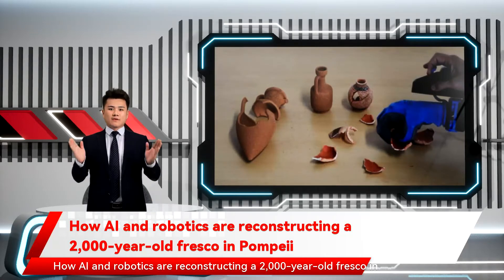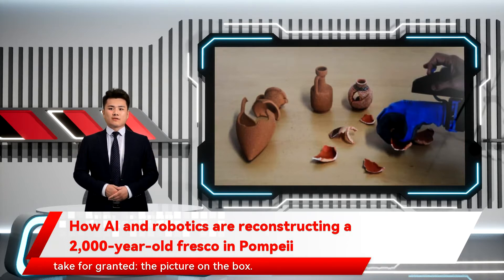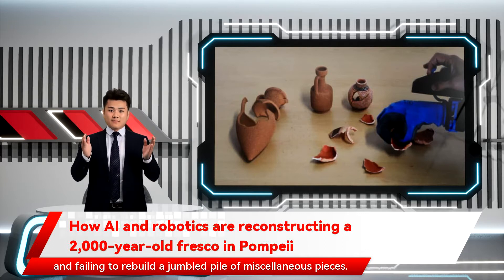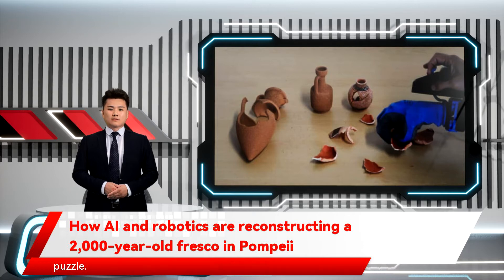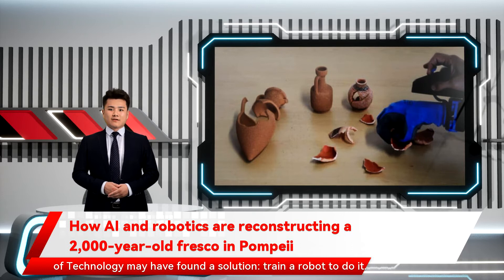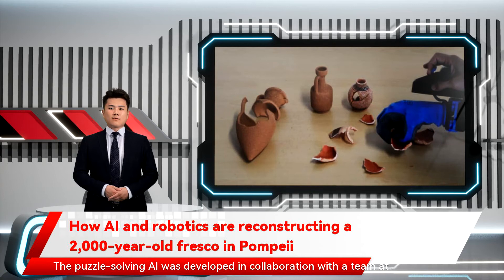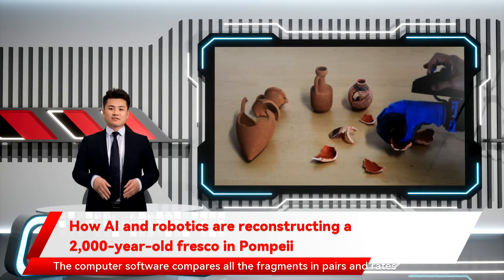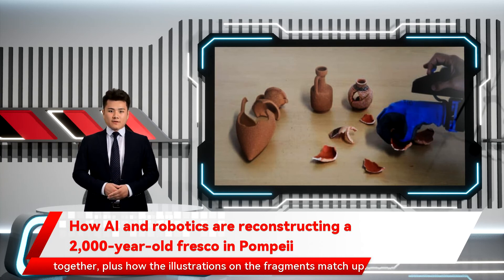How AI and robotics are reconstructing a 2,000-year-old fresco in Pompeii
How AI and robotics are reconstructing a 2,000-year-old fresco in Pompeii When we sit down to solve a jigsaw puzzle, there’s always one thing we take for granted: the picture on the box. Without that point of reference, we’d be pulling our hair out, trying and failing to rebuild a jumbled pile of miscellaneous pieces. That’s exactly what was happening in the ancient Roman city of Pompeii, where over 10,000 fragmented pieces from 2,000-year-old frescoes have been lying around for decades, waiting for someone to solve the puzzle. Now, a team of scientists led by the Venice-based Italian Institute of Technology may have found a solution: train a robot to do it. The puzzle-solving AI was developed in collaboration with a team at Ben Gurion University of the Negev, in Israel, and it works like an infinitely more intricate version of the popular memory game “find the pair.” The computer software compares all the fragments in pairs and rates their degree of similarity based on the shape of the pieces, how they fit together, plus how the illustrations on the fragments match up.